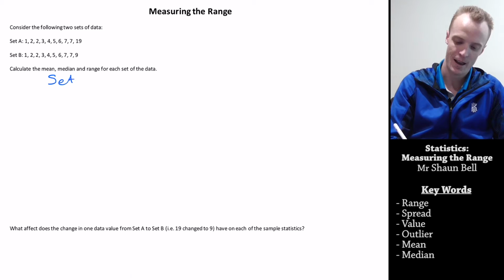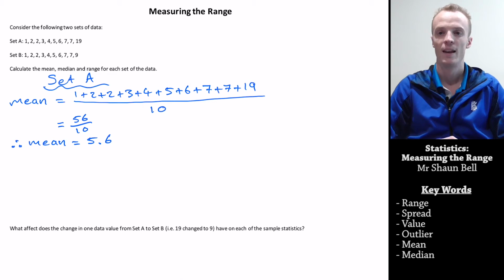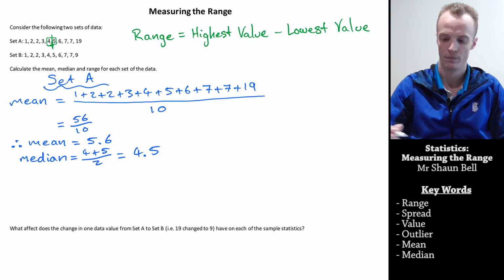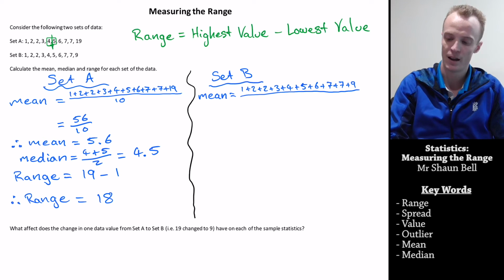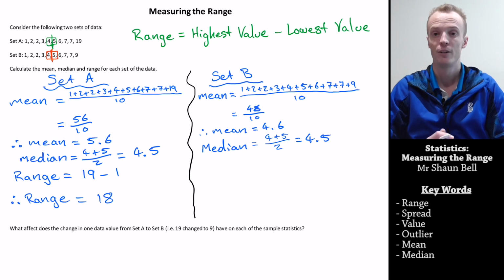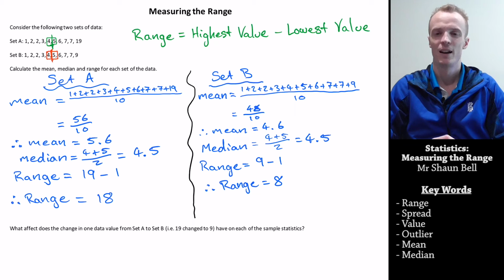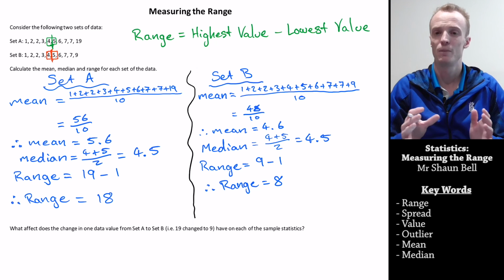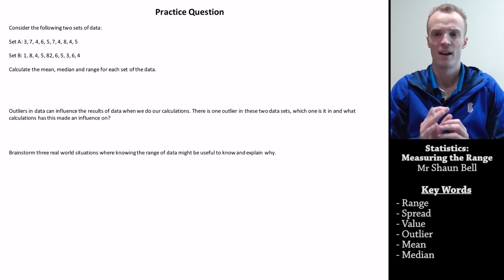Statistics: Measuring The Range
A revision of measuring the mean and median in data, but also an explanation of what the range is and how we find the range.

As part of this video I also briefly explain outliers in data and some of the affects an outlier in data can have.